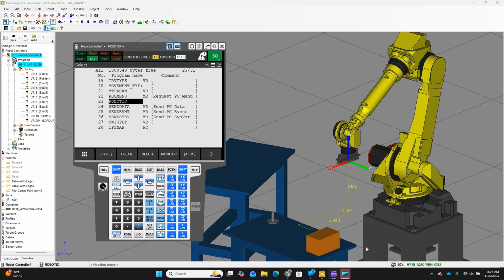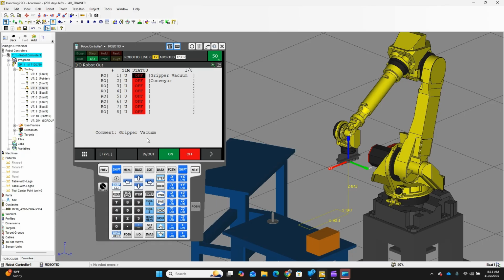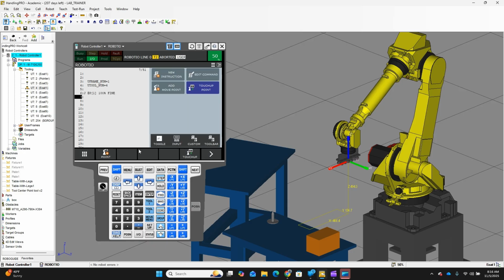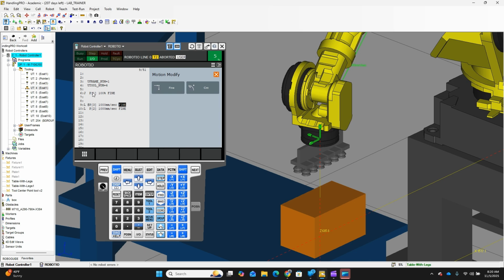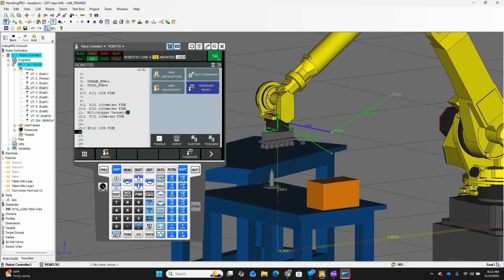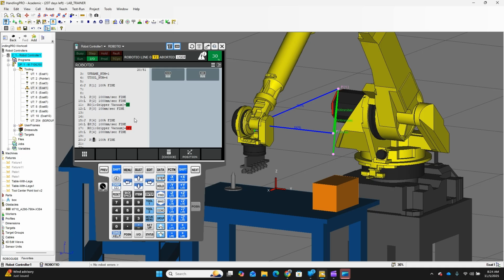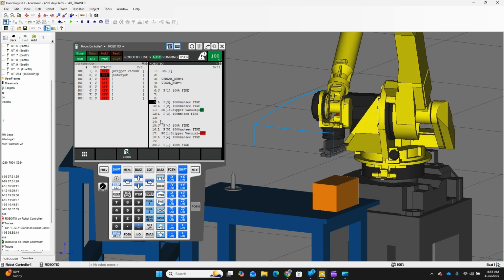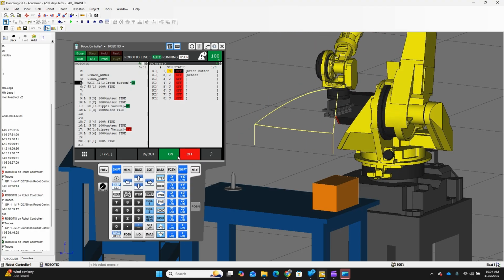Using FANUC I/O - Pick and Place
In this video we learn where to find the inputs and outputs on a FANUC. We will also program a basic pick and place with vacuum.